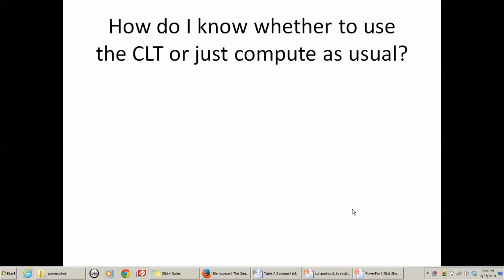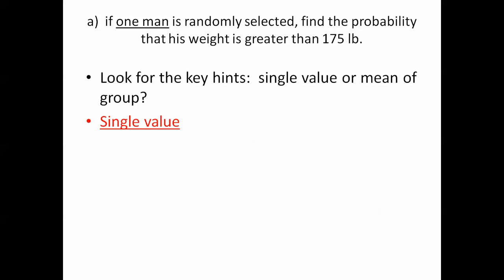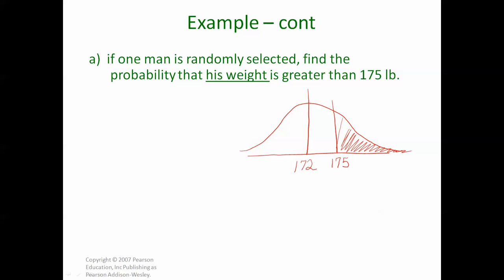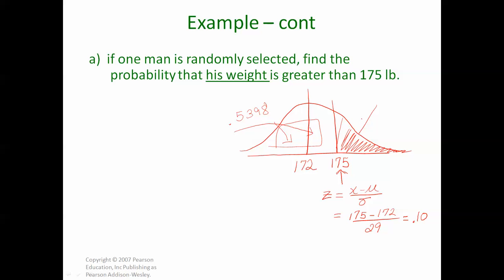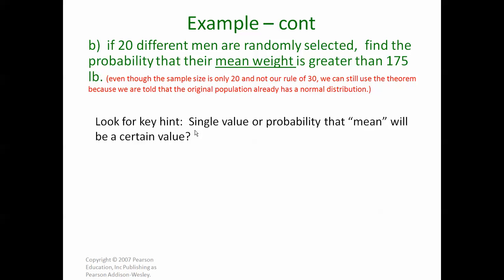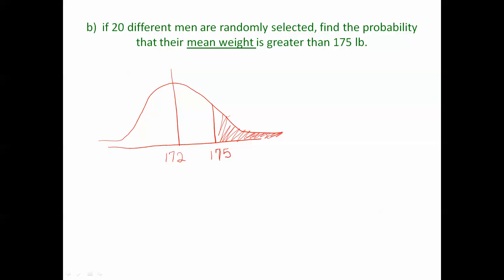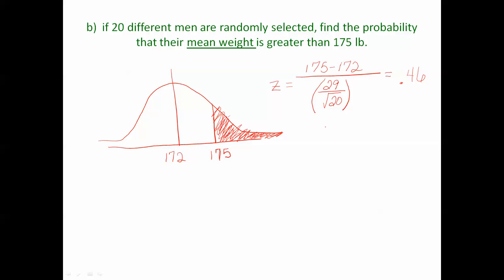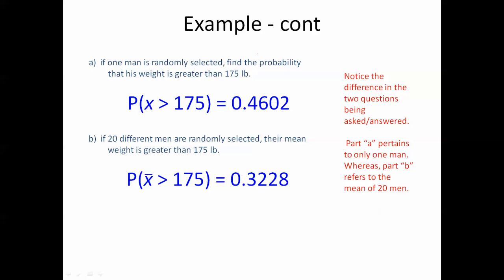comparing standard z to clt z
Water taxi problem from chapter 6 part 3 power point